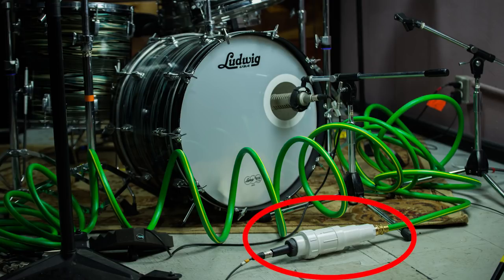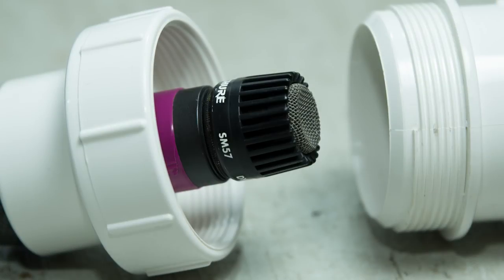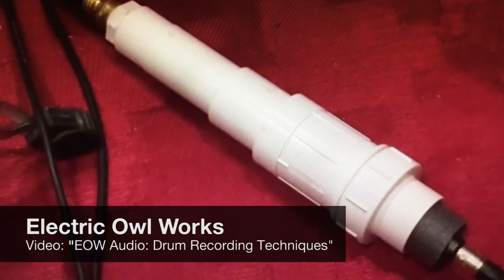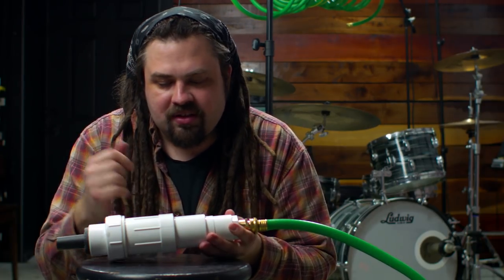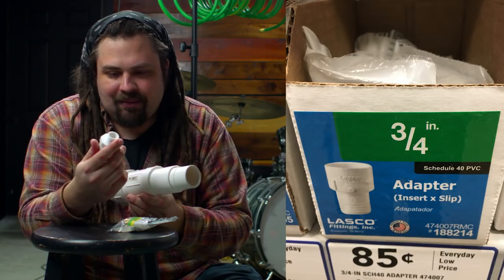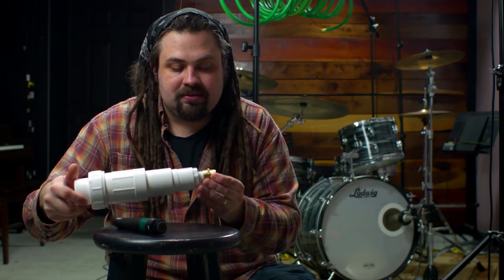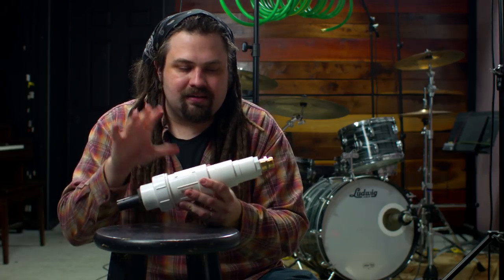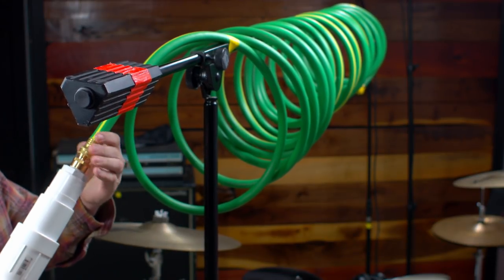How to Connect a Microphone into a Garden Hose Reverb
I will have "Part 2" of the $10 Garden Hose Reverb coming out in a few days, but before I publish that video, I wanted to show you how to make a mic case to hook into a garden hose. It allows the microphone to stay a cardioid polar pattern instead of wrapping tape over the back vents (Thus turning it into an omni directional mic, and changing the tone).

Either way is great, depending on the tone that you would like. If you like the John Bonham sound, then go with the taped garden hose. But if you want more lows and high end out the of the microphone, then this is a good way to get a new flavor of the same effect.